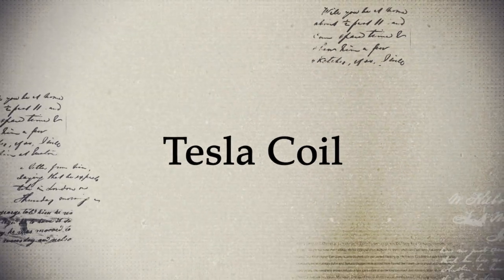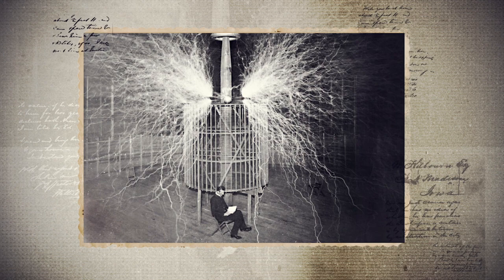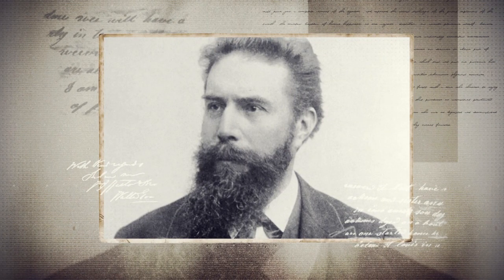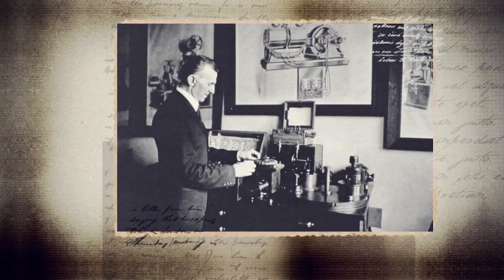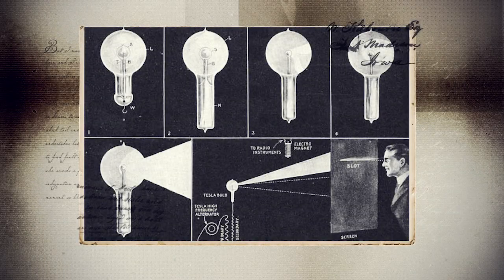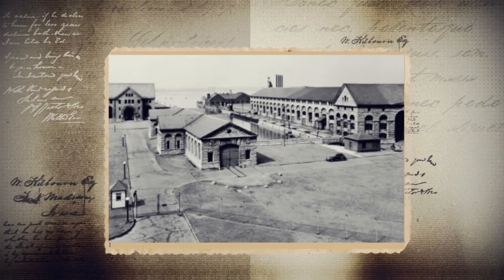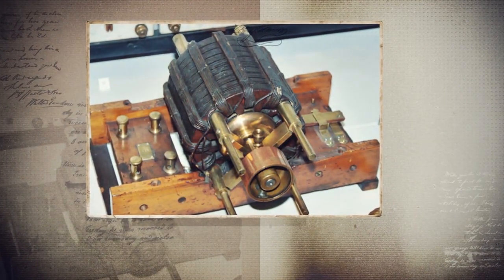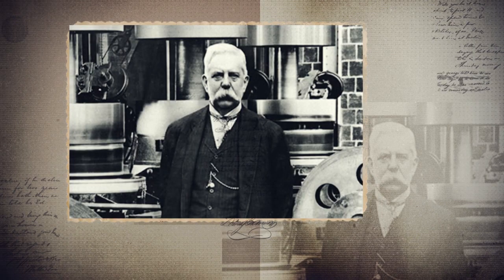Nikola Tesla, Top 10 Inventions and Innovations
Create: Hrvoje Čočić
Category: Education